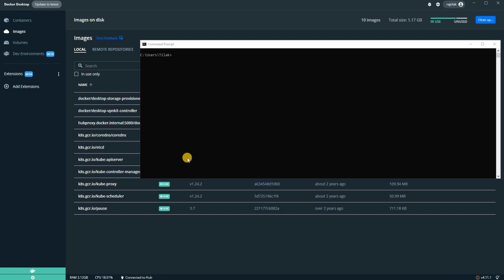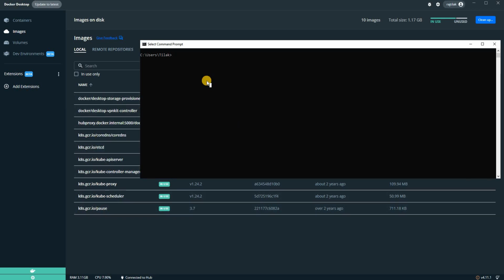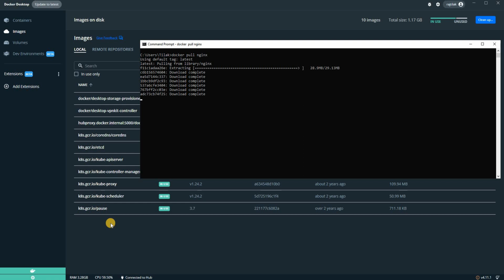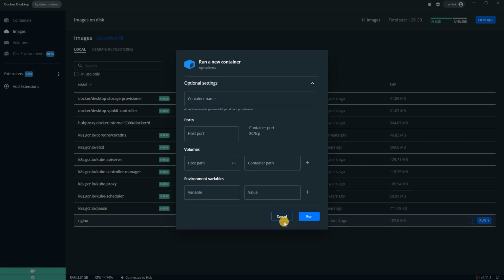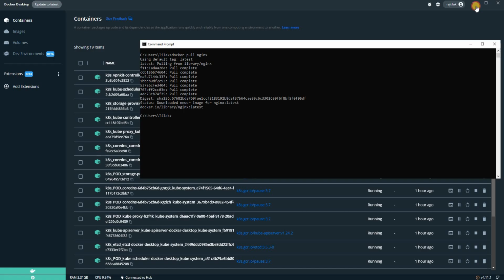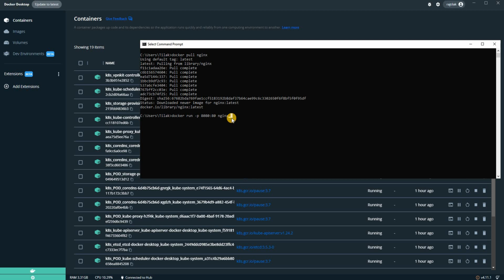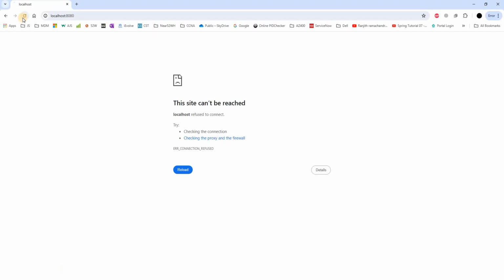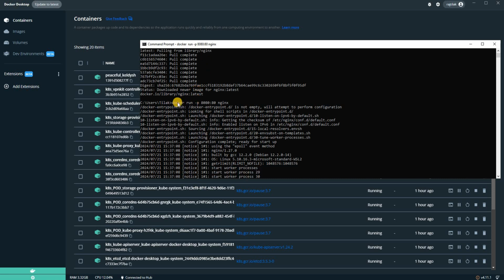Docker Nginx Deployment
This video is part of beginner series on how to pull docker image and access it via local host